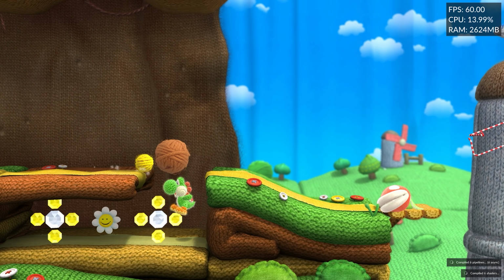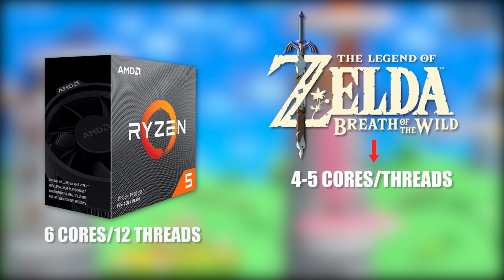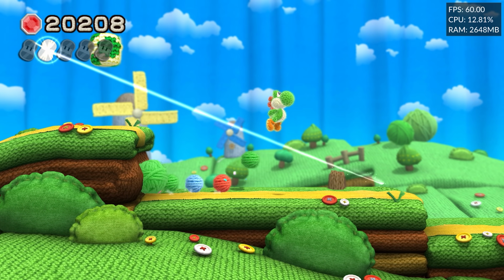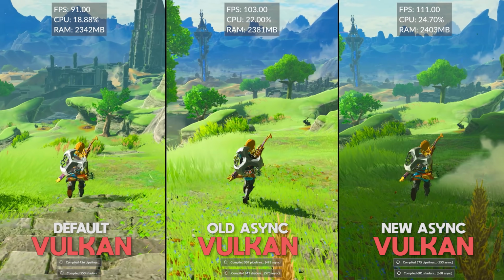The New Cemu Update is AMAZING! - Dynamic Multi-threaded Async Update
Let's take a look at the latest changes to cemu emulator in its new release, version 1.22.12.

This update brings with it a brand new shader compilation method, which dynamically utilizes your CPUs cores and threads to greatly reduce shader pop in resulting from the use of async shader compilation. This new method also results in better performance during first time compile, while also reducing graphical glitches.

► My PC Specs:
32gb DDR4 3600Mhz RAM
Nvidia RTX 3070
256gb NVME M.2 SSD